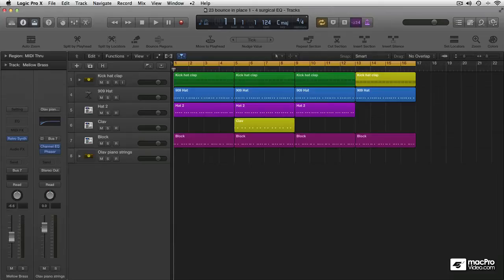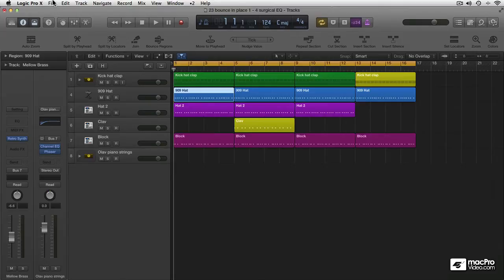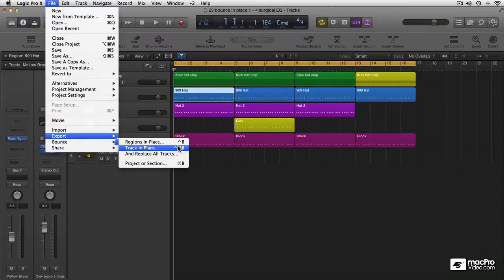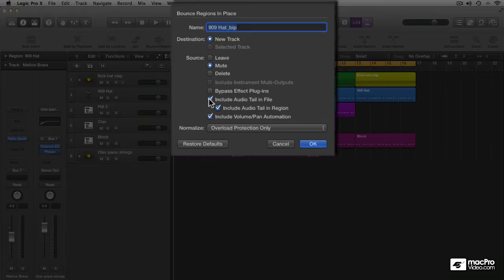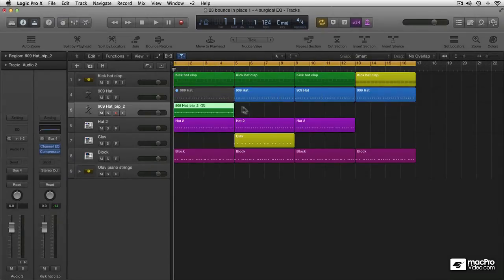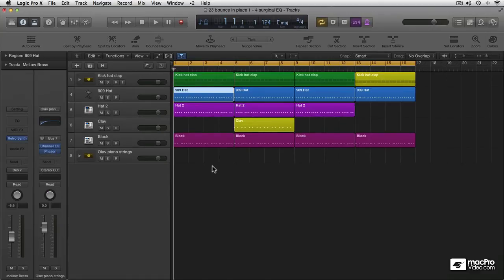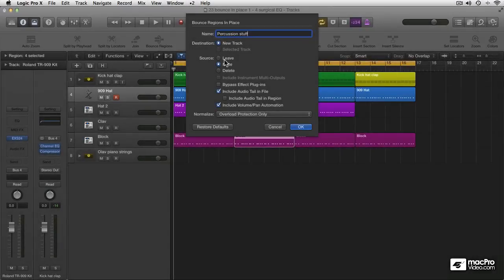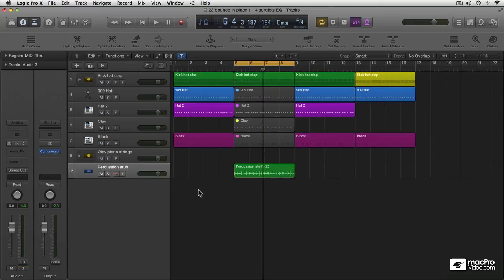Bounce In Place Part 1 Logic Pro X 403 Olavs Power Tools and Tips